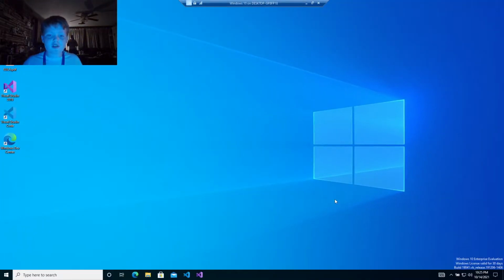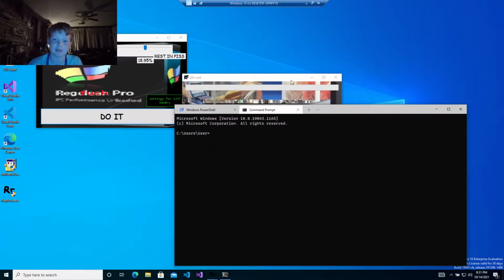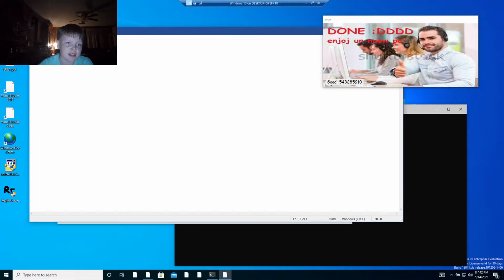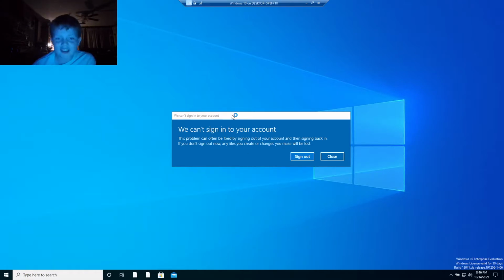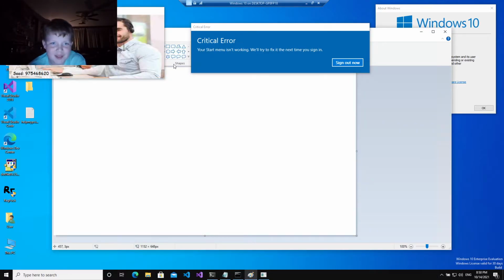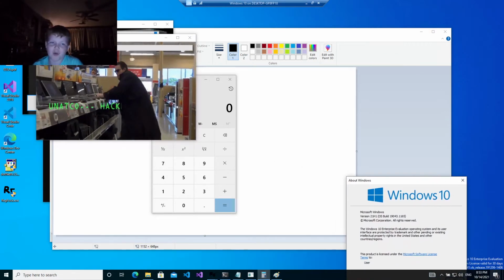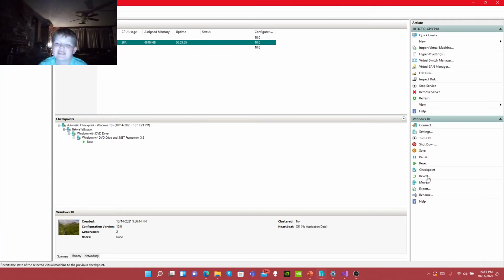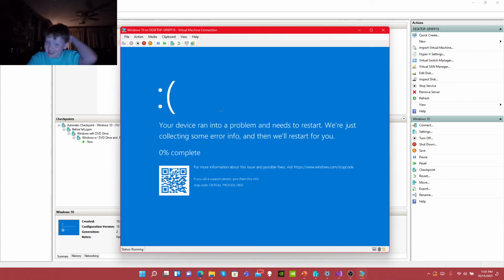Destroying Windows 10 with RegF**k